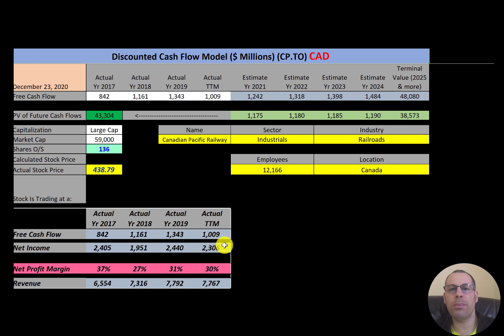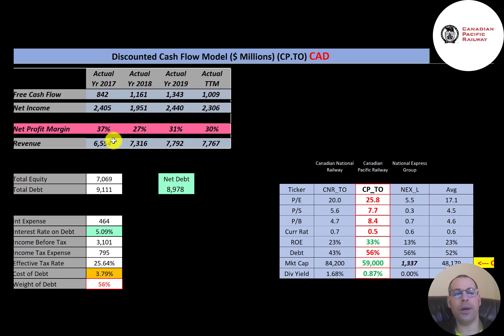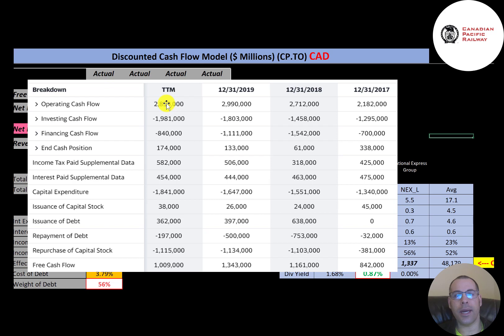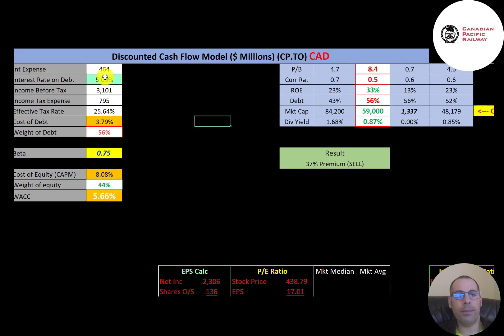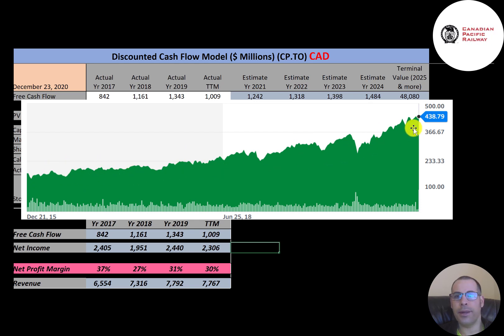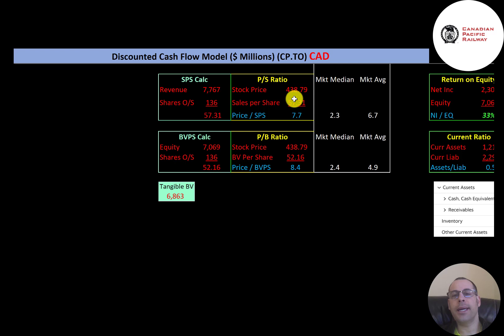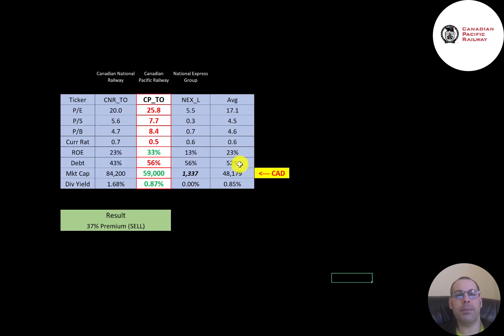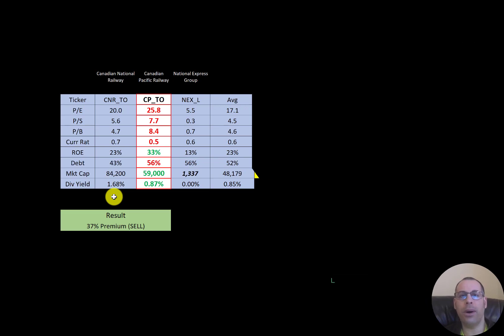Canadian Pacific Railway Financial Stock Review: Income Statement Check / Great ROE: $CP.TO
Let me show you how to sift through Canadian Pacific Railway’s income statement and statement of cash flows to understand their financials really well.  We can run my discounted cash flow model together to see if the stock is a buy or a sell.  We are also analyzing the financial ratios to see how they compare to their competitors.  We will look at the debt of the company and equity.  We will also calculate the WACC (weighted average cost of capital) so we can discount the future cash flows.  Let's also look to see if the company is paying a dividend. If they are paying a dividend let's look at the historical dividend payments and try to figure out if they can maintain them in the future. Canadian Pacific Railway's stock price may be hard to estimate but maybe can figure it out together. Canadian Pacific Railway is an Railroads company that may be a great addition to your portfolio.

0:00 Opening
0:27 High Level Company Detail
1:25 Financial Review
3:56 Capital Structure
4:32 Valuation Results
5:05 More info
6:19 Financial Ratios
7:48 Competitor Analysis
8:36 Closing